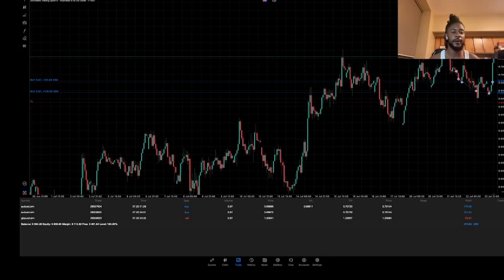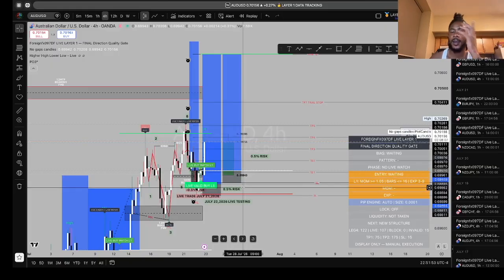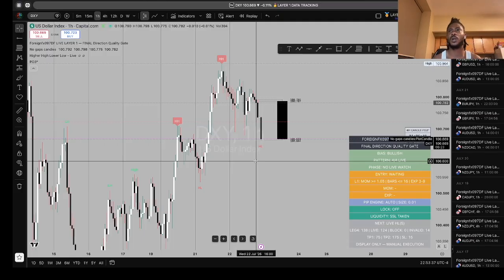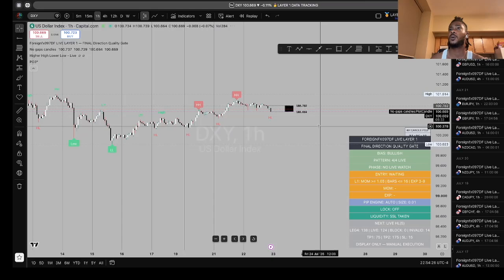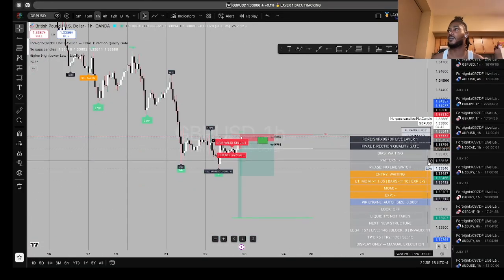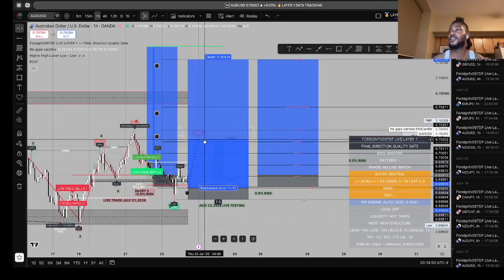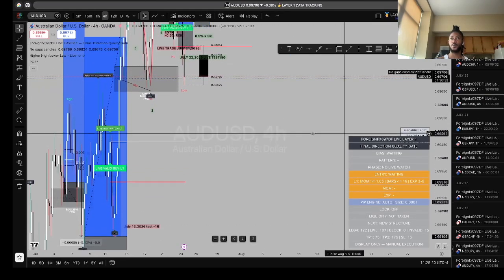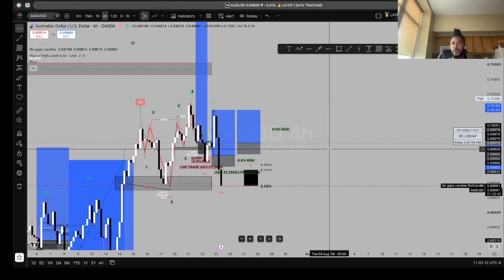LIVE TRADE BREAKDOWN | AUDUSD +7.83R | GBPUSD -1R | NET +6.83R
Live 4H & 1H trade breakdown from July 22, 2026.
AUDUSD Entry 1: +2.93R
AUDUSD Entry 2: +4.90R
GBPUSD combined loss: -1R
Net result: +6.83R
Real alerts. Real entries. Real results. No cherry-picking.